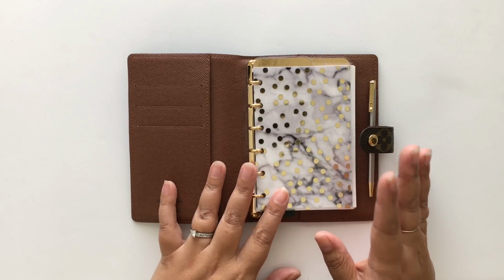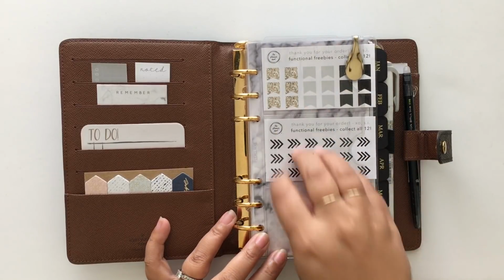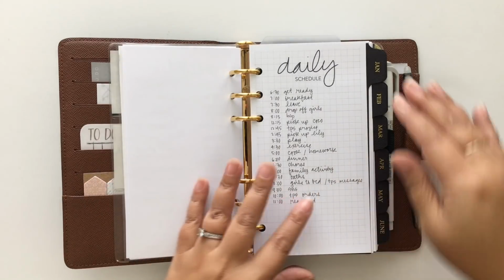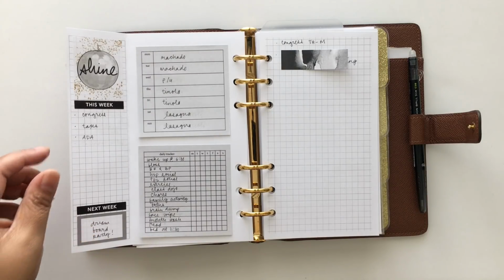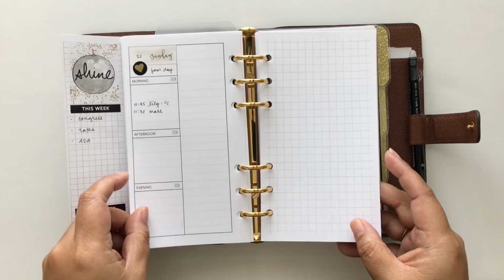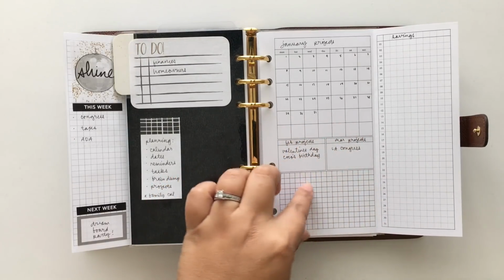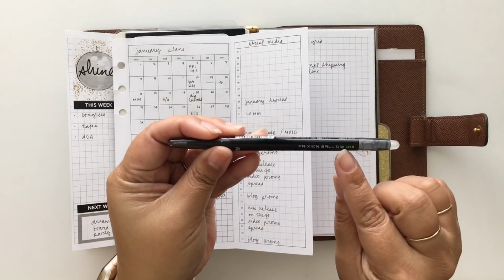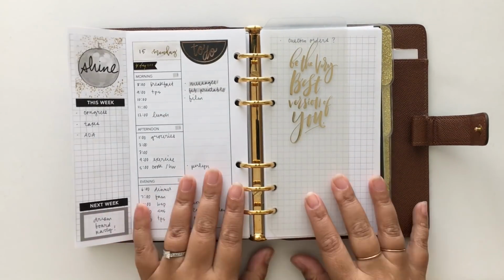Personal Size Louis Vuitton MM Planner Setup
Why I moved from pocket size to personal size, and an updated setup for 2018 :)

xo,
s.i.

Shops mentioned/shown:

Pocket/Personal size dashboard, dividers and pocket
Pocket size monthly inserts
Pocket/Personal size weekly & project planning inserts & sticky notes
Small sticky notes
Business card holder
Gold Oli Clip
Monthly, daily, grid notes inserts
Date cover stickers
Black icon stickers